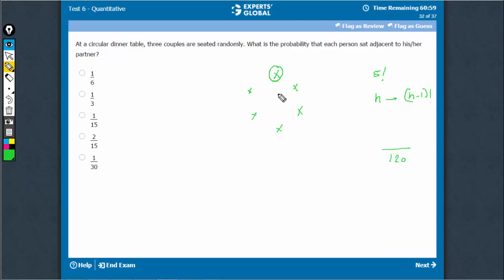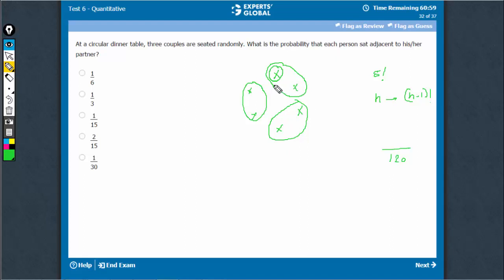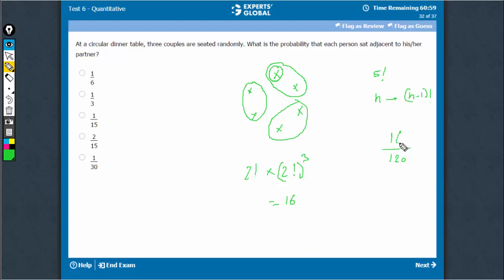At a circular dinner table, three couples are seated randomly. What is the probability that each...